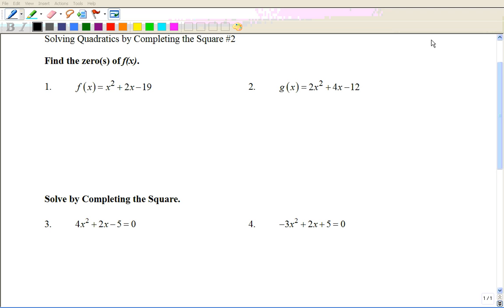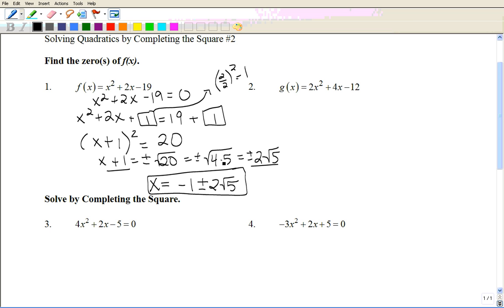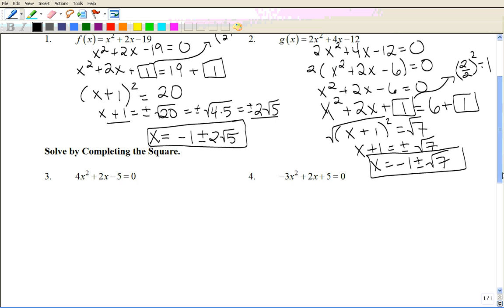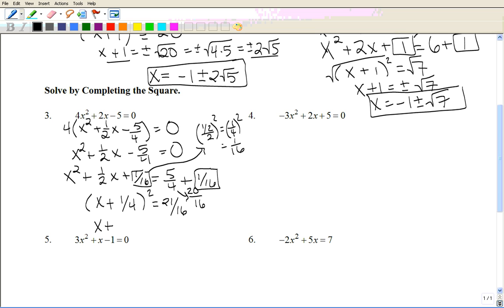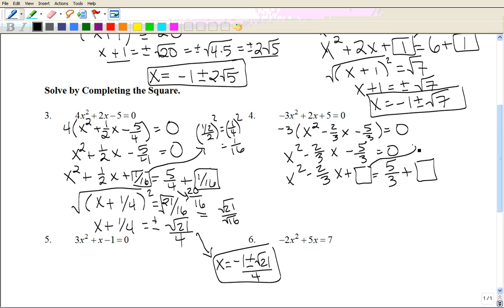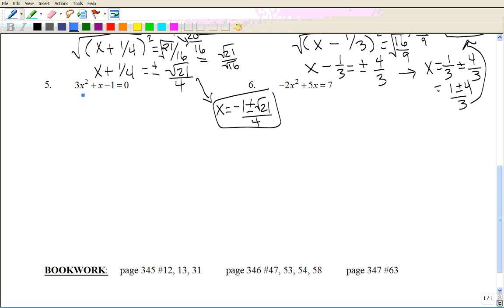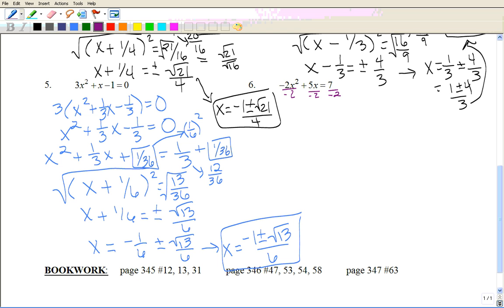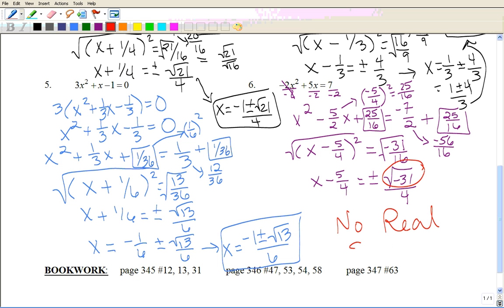Solve by Completing the Square #2